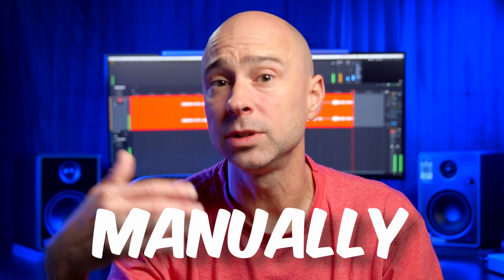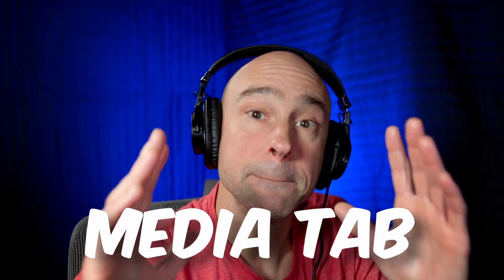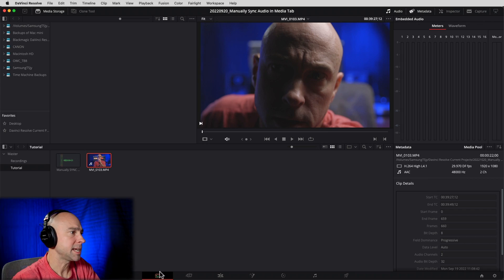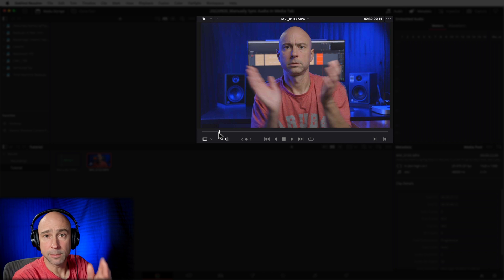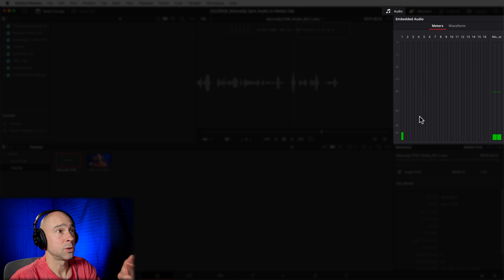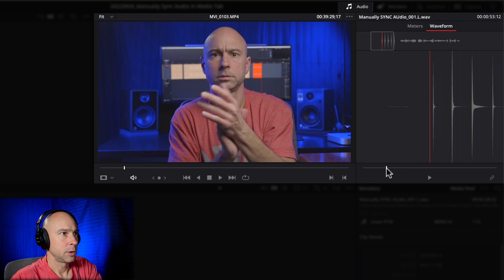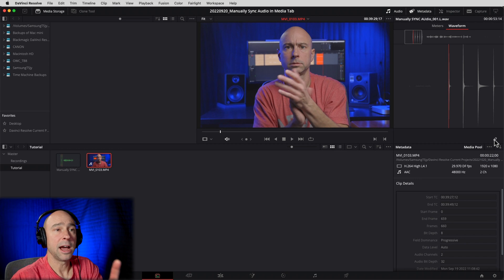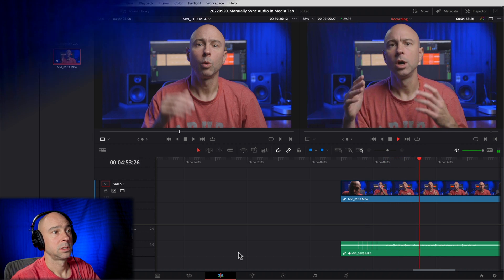Sync Audio HACK | How to Manually SYNC Video & Audio in the Media Tab | DaVinci Resolve 18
Check out this Audio Sync HACK!  I'll show you how to manually sync video and audio right in the MEDIA tab!  If you've got video with no audio and a separate clean audio track that you need to manually sync, this is for you!  It's quick and easy, then you can get to editing!

MY GEAR!